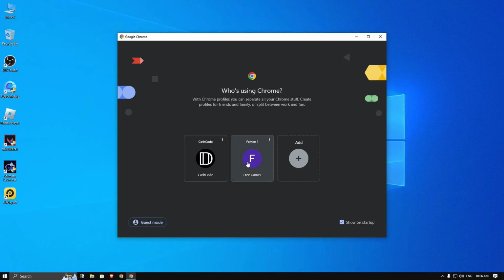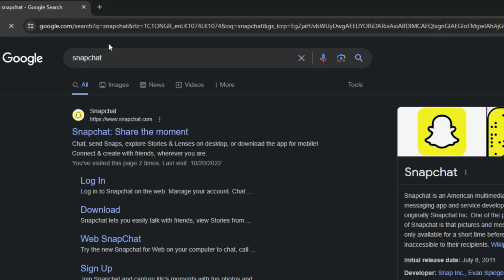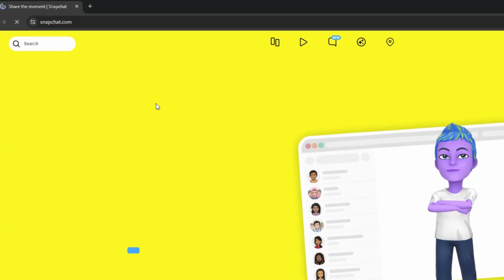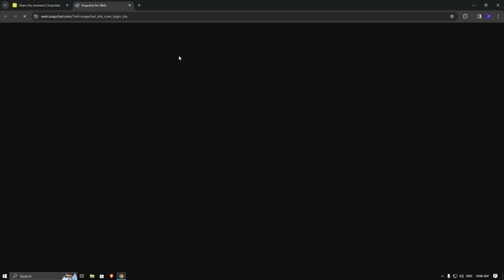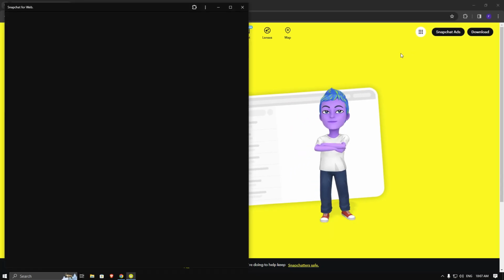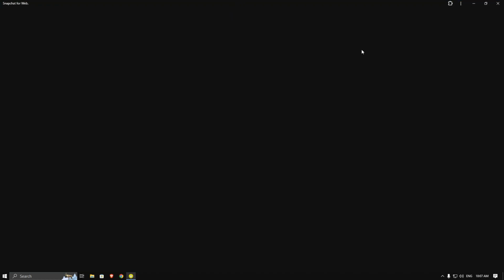How to Install Snapchat for PC | Snapchat App on PC (2024)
Hello,
In this video i will show you how to install snapchat for pc in 2024. you can also know how to use snapchat on pc after watching this. snapchat on pc is easy to chat with your friends. so try it.